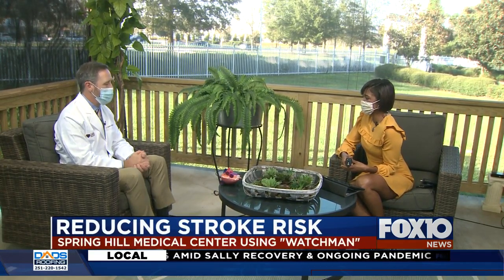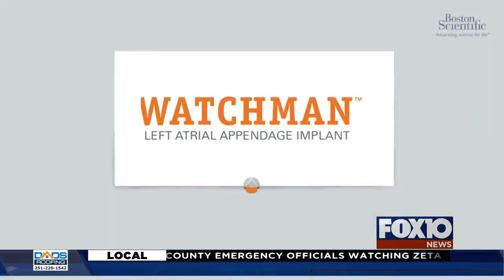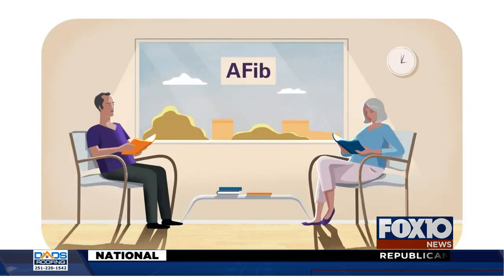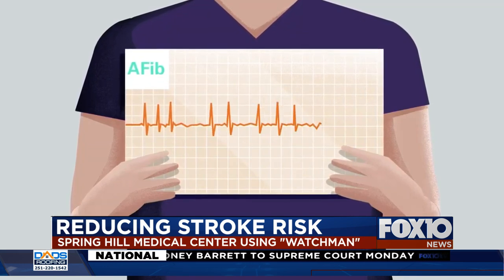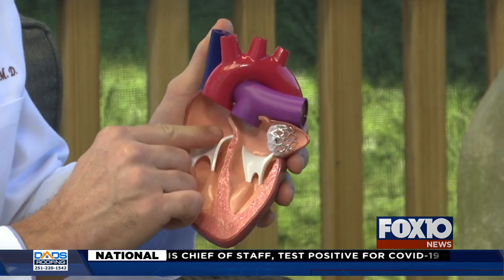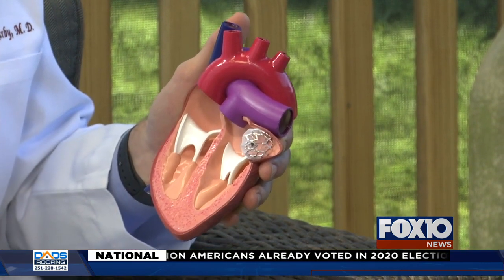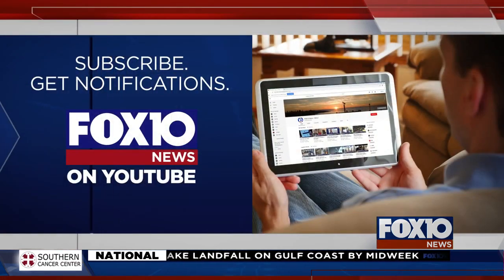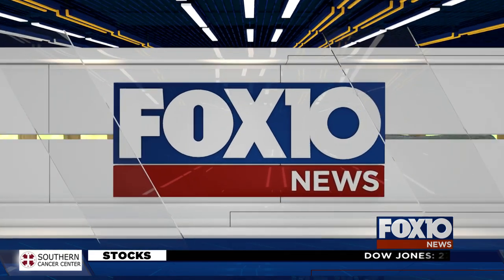Springhill Medical Center Incorporates Life-Saving Technology